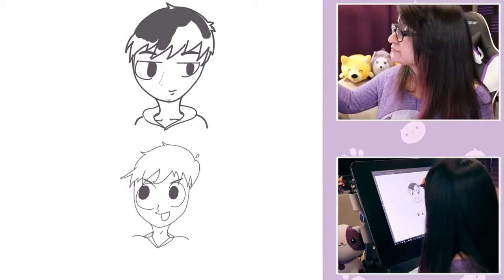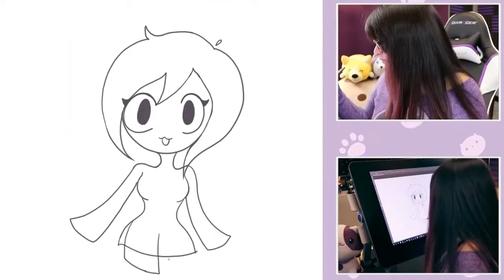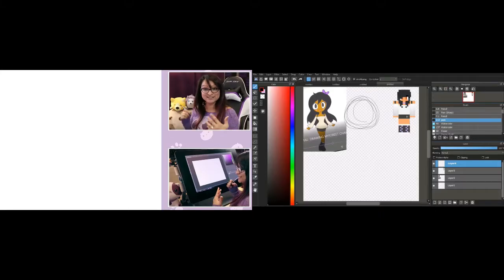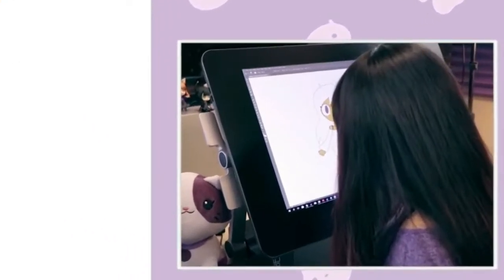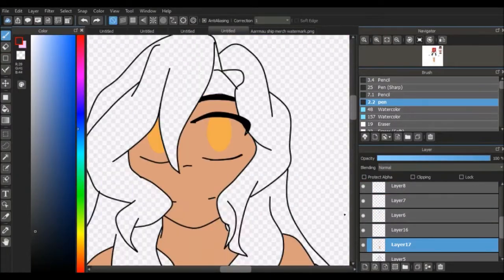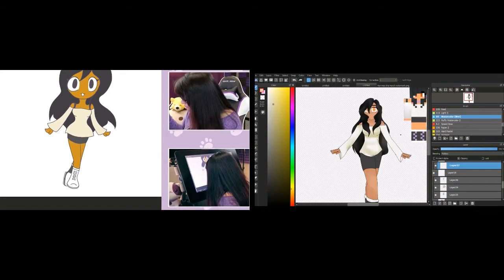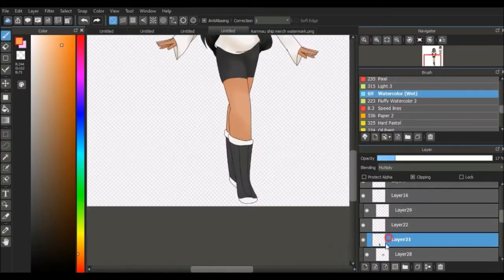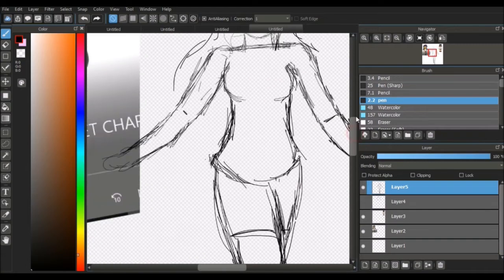Art Tips for Aphmau (& For You) (Ep 2)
Yo, so for the last few months I've been repetitively asked for art tips. Considering each person is at a different paste & section in their art career I thought it might be easier to do it individually & towards people who have a similar art style or are in a similar section of doing art.

If this video goes well I'll make another one.

By no means is this bashing on Jess or anyone who has a similar style to this. This is all in my opinion and not to be taken as harassment by any means. Art is a skill to take into practice and to have tips on how to improve means a lot.

Stuff I Use to make this Video
Recording Program: Bandicam
Drawing Program: MediBang Paint  Pro
Editing thingies: Wondershare Filmora (thanks Kade for that)